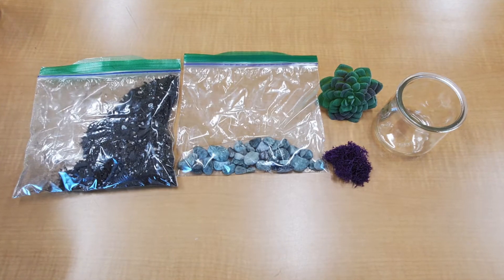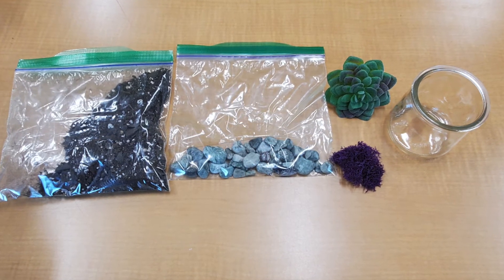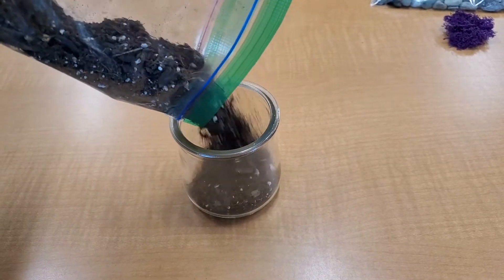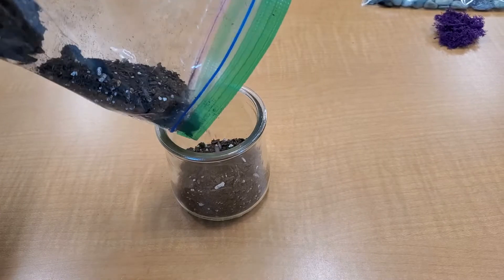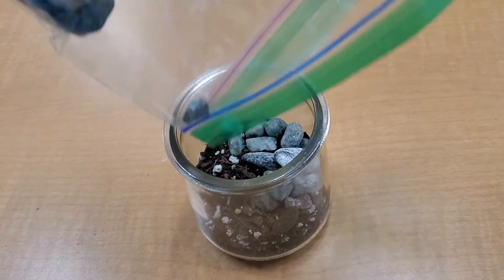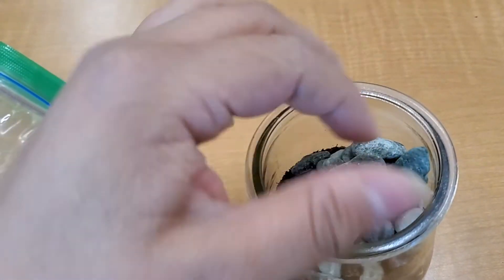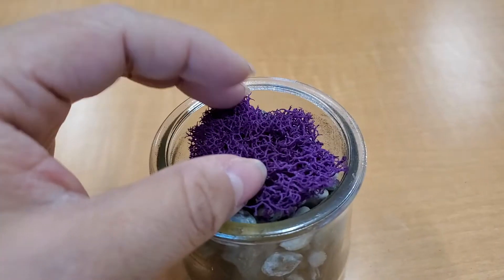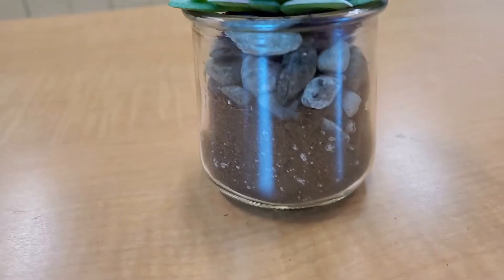DIY Succulent Garden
Learn to make your own succulent garden in a jar!